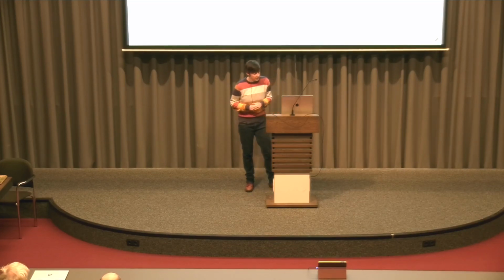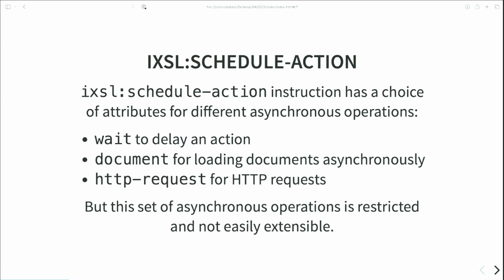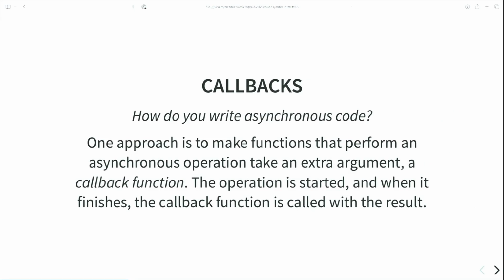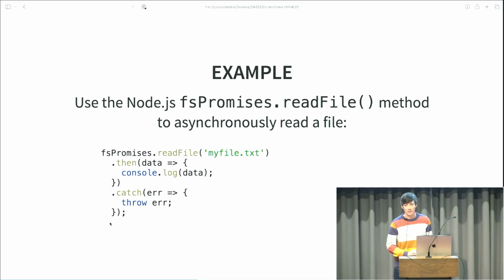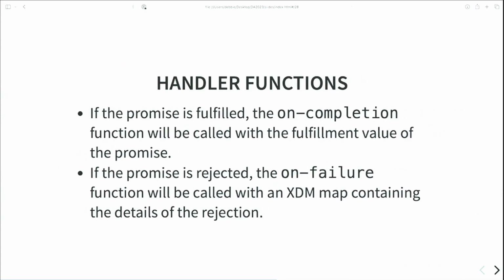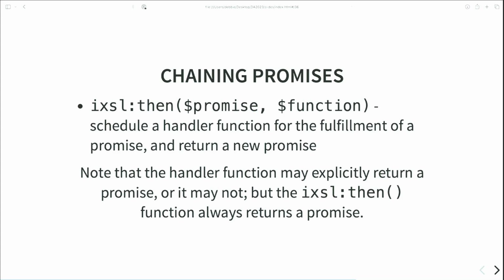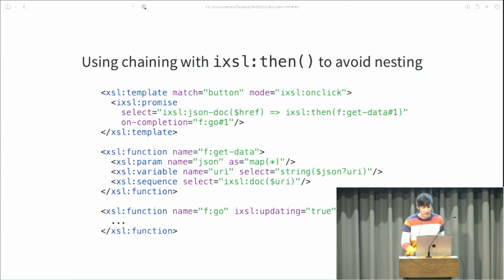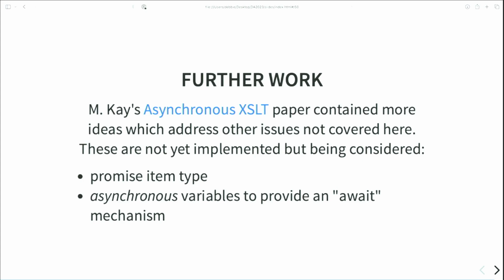Asynchrony with Promises in SaxonJS - Debbie Lockett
One of the main developments for the next major release of SaxonJS is a redesign of the mechanisms for asynchronous processing from XSLT.
The new conceptual design, and implementation, is closely aligned with JavaScript promises,
making it more accessible to users familiar with the JavaScript processing model.
A new extension instruction ixsl:promise can be used in the place of the existing instruction ixsl:schedule-action to initiate an asynchronous process,
and specify its handling on completion or failure.
A number of new extension functions are provided to create promises (e.g. for asynchronous resource fetches and HTTP requests),
and to enable these to be chained and processed concurrently.
In this presentation we will provide an introduction to IXSL promises with examples and demonstrations in anticipation of the release of SaxonJS 3.